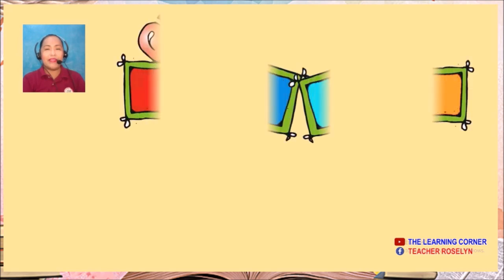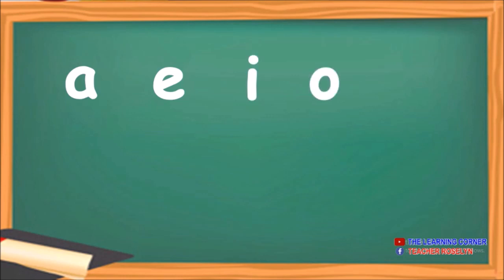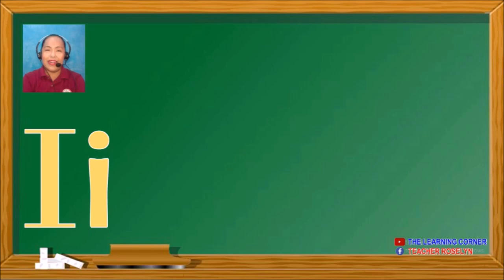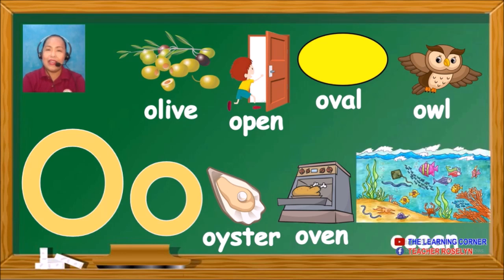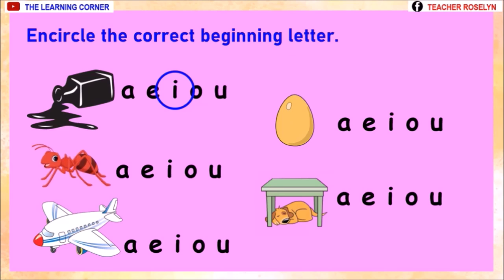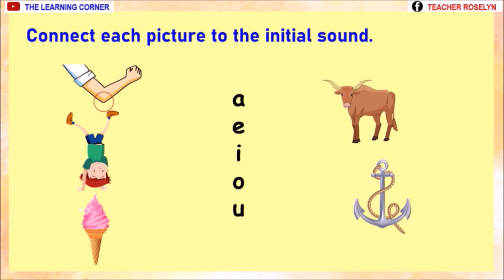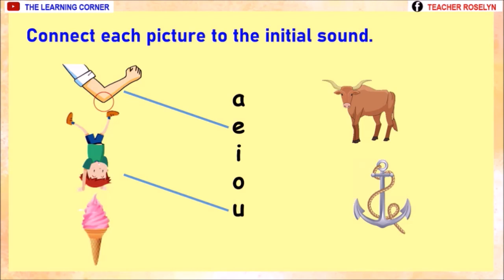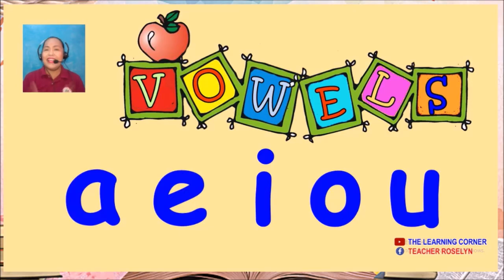Reading Lesson 1.6 - Vowels (pictures, words and exercises)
This video introduces the Vowels.